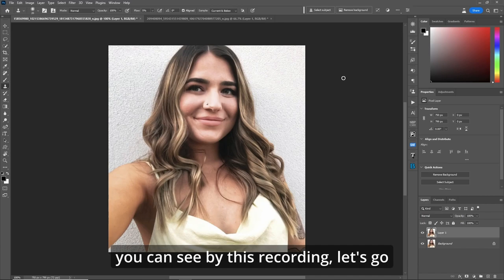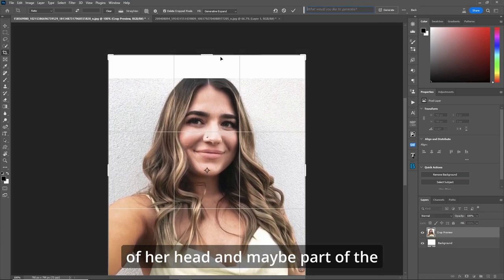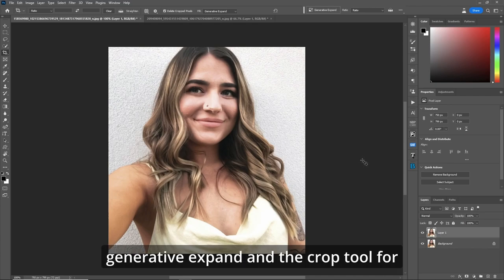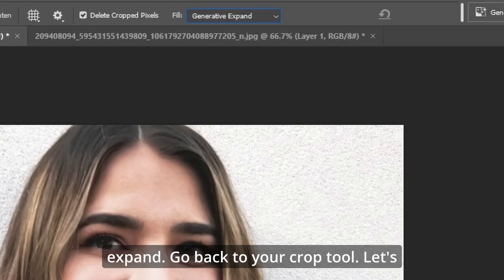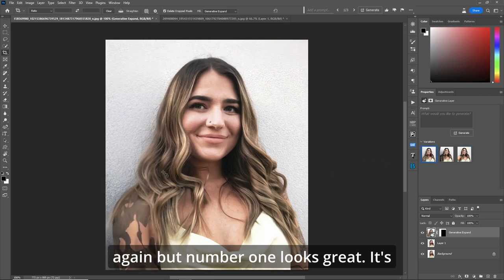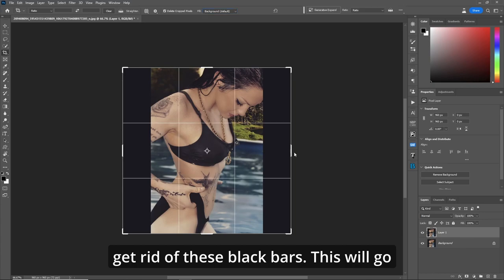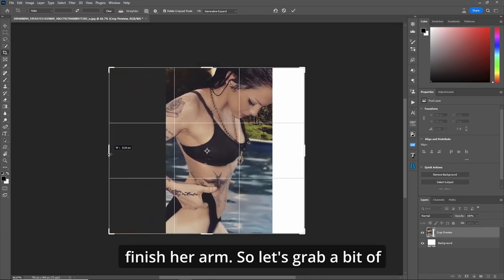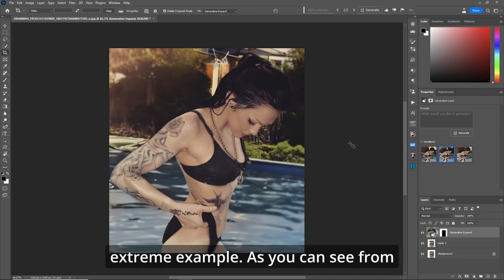Photoshop Beta Use Generative Expand And Crop Tool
In this crazy Photoshop Beta  tutorial I'll use GENERATIVE EXPAND and the CROP TOOL together at the same time! It's crazy, but using them together works great! If you have something missing around the edges of the pic you want back, check out this thorough video, with the crop tool and generative expand.

▶ CHAPTERS
00:00 Introduction
00:26 Example One - Fix The Head
01:29 Example One - Fix The Pic!!
02:51 Example Two - Fix Everything!!
04:22 YOU WON"T BREAK A NAIL!!